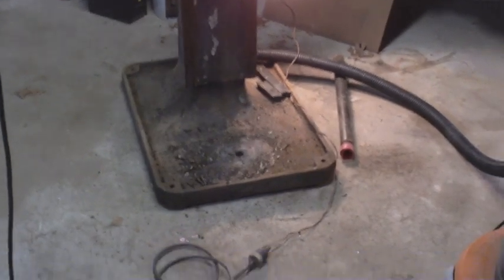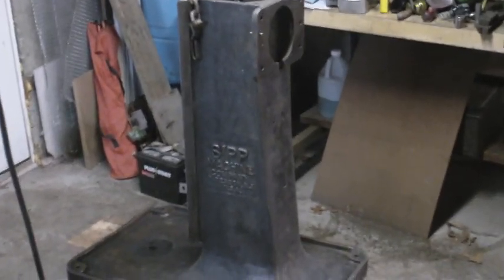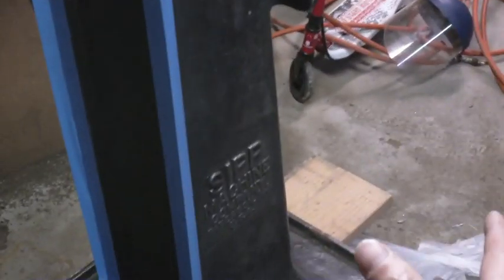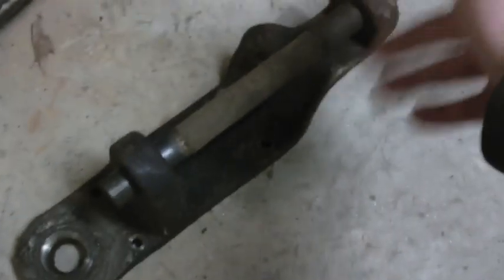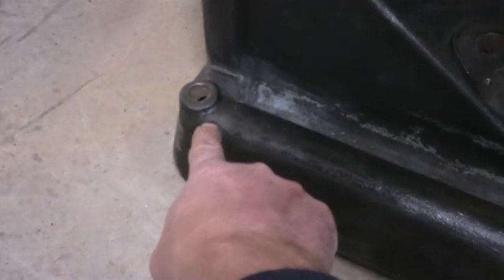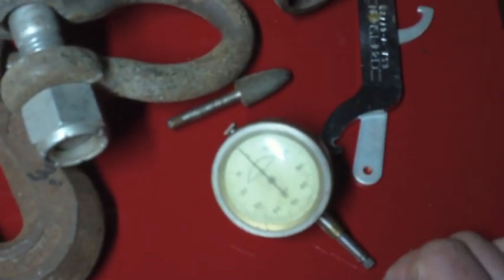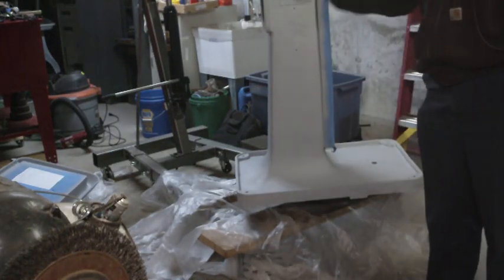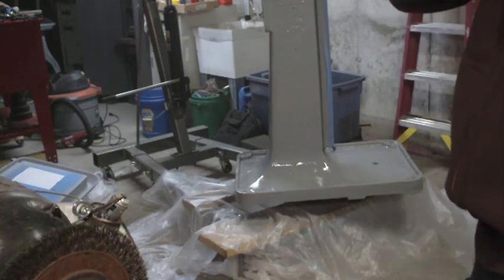Sipp Drill Press Part 5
Clean and prep the base, then a quick little flea market segment, then back to painting the base.